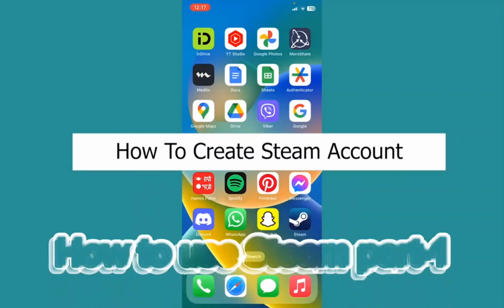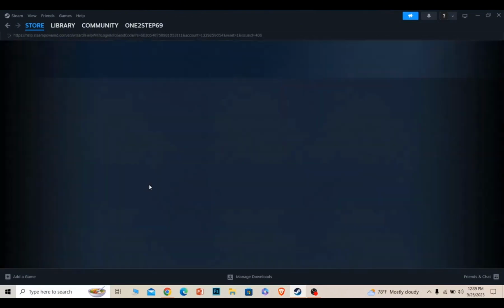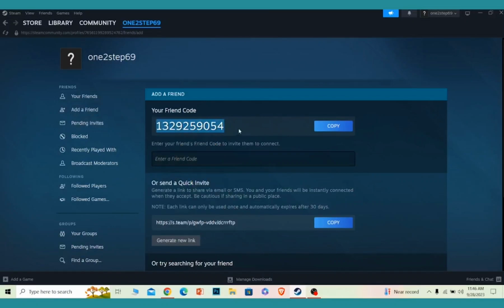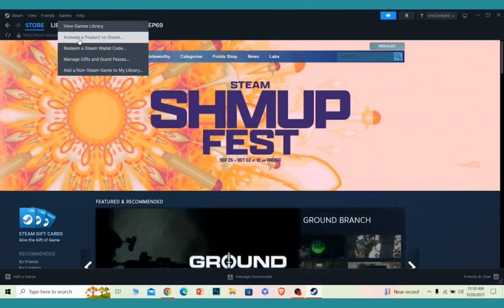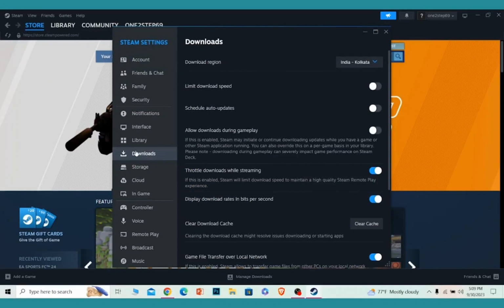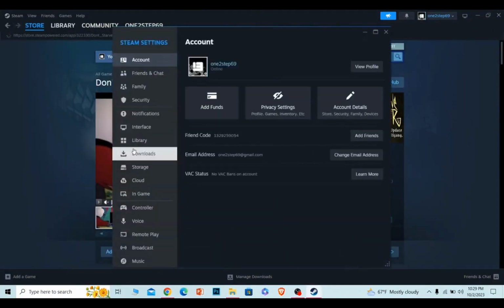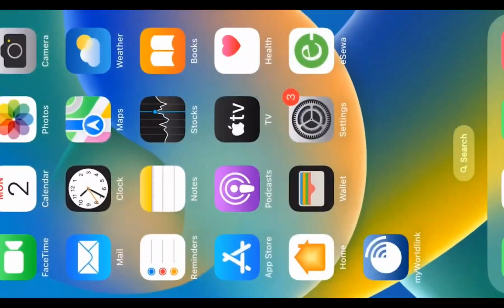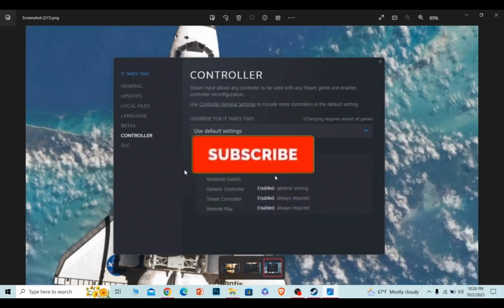How to Use Steam (Full Beginners Tutorial!)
Steam is the world's largest digital distribution platform for video games and other related products. It offers a wide variety of games, from indie titles to AAA blockbusters. Steam also allows users to chat with friends, join communities, and more.
This tutorial will show you how to use Steam, step-by-step. You will learn how to create an account, download and install games, play games with friends, and more.

Here is what you will learn in this tutorial:
0:01 Create Steam Account
1:32 Change Steam Account Password
2:55 Change Language on Steam
3:48 Add Friends on Steam
5:01 Change Steam Username
6:04 Redeem Steam Gift Cards
6:51 Gift Games On Steam
8:00 FIX Slow Download Speed on Steam
9:44 FIX Steam Corrupt Disk Errors
11:38 Play Steam Games on Phone
13:08 Setup Any Controller on Steam